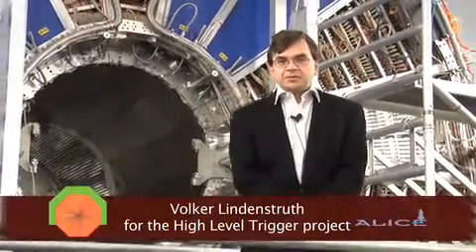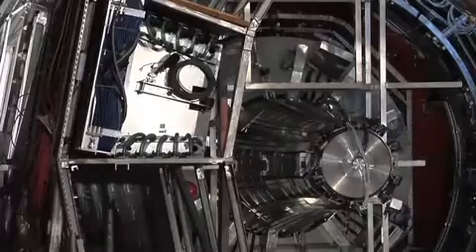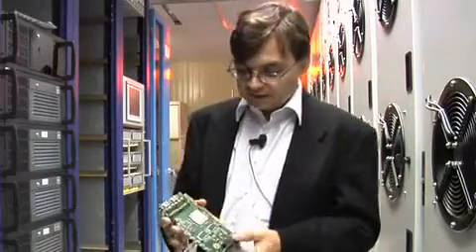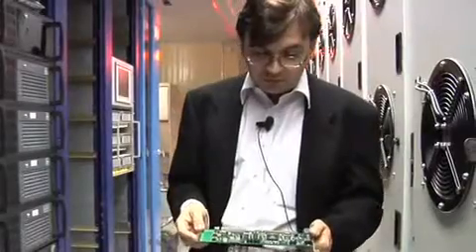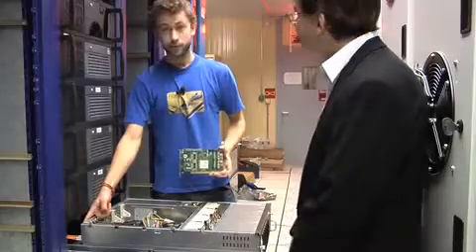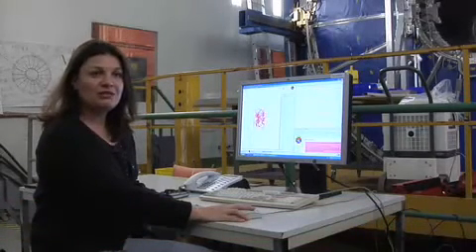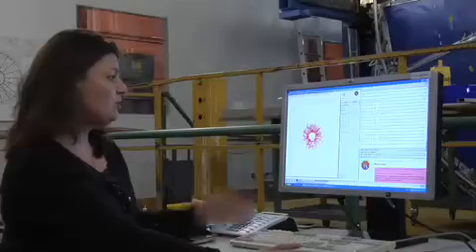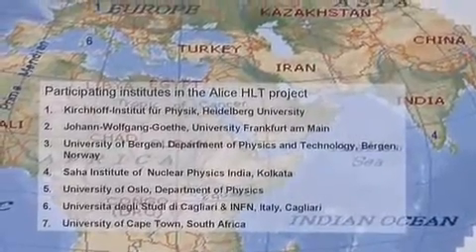The ALICE Experiment High Level Trigger Project